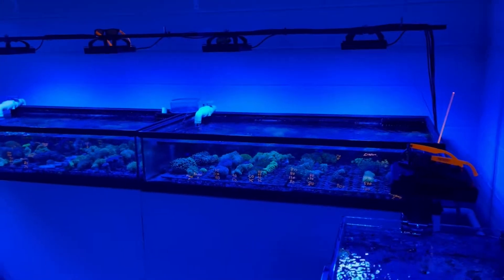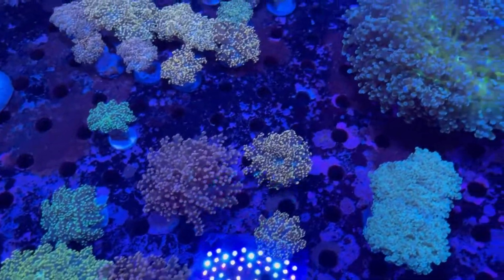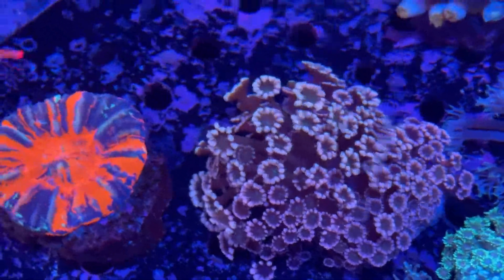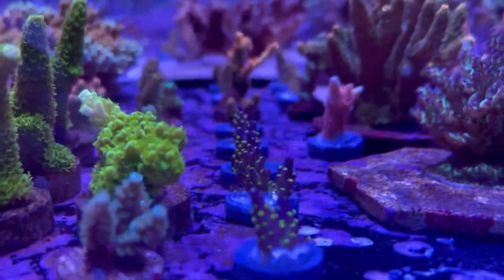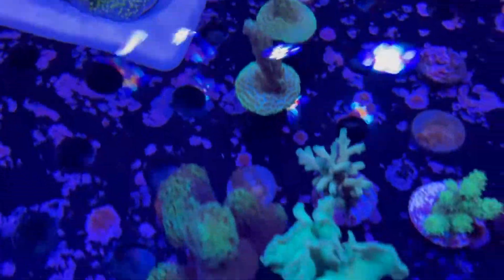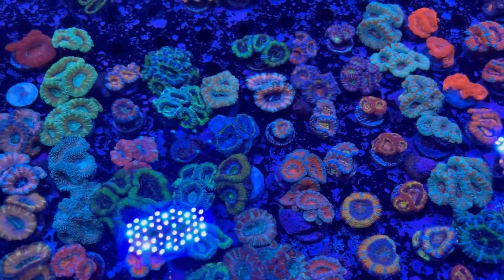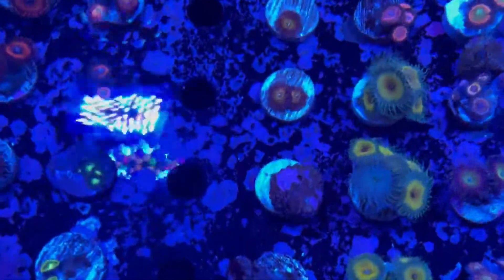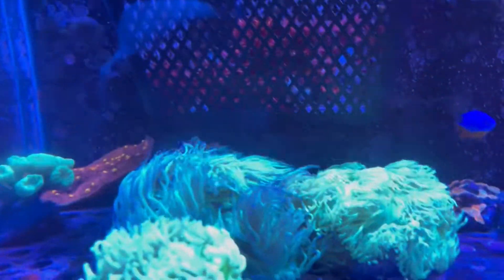Holy Grail Shipment Instock Now!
Check out some of the awesome new corals we got in this week!